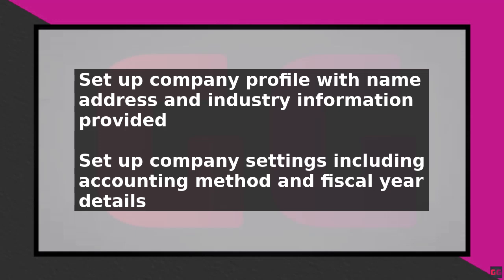How To Setup Quickbooks Online (2025)